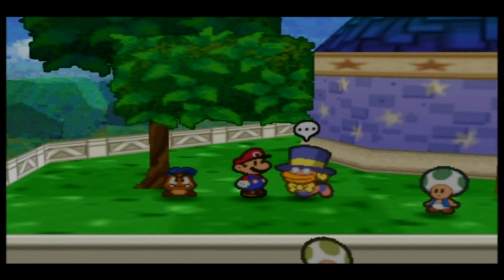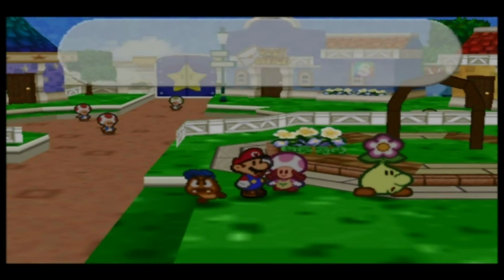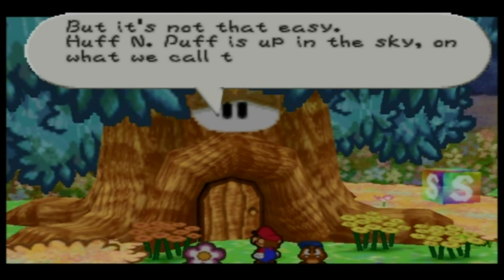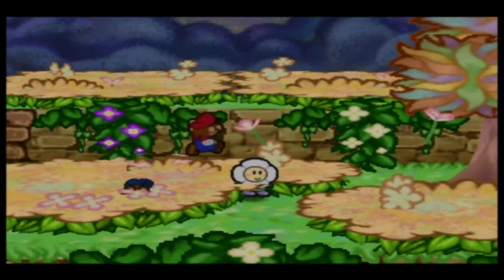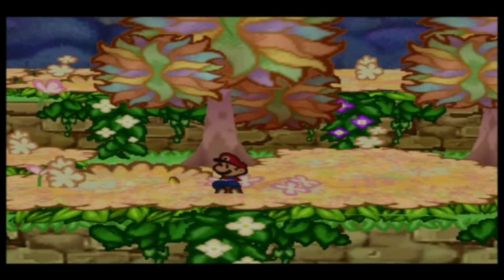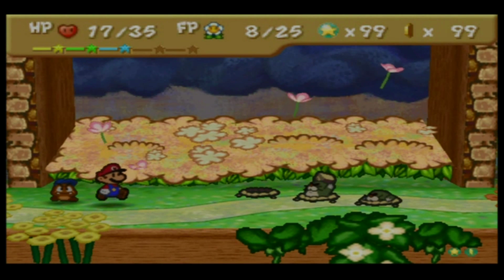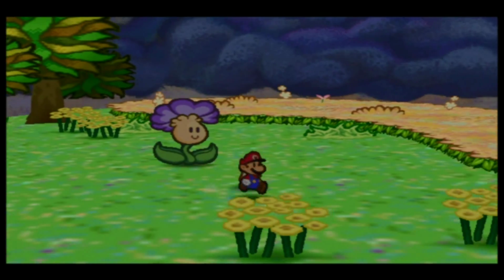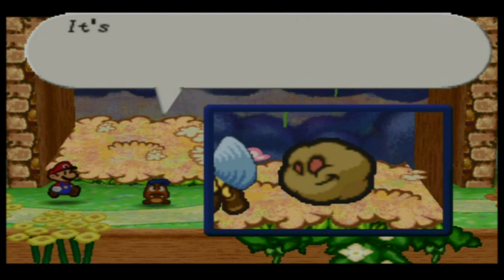Paper Mario – 30 – All the Fields of Flowers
After a few quick detours (I always drop everything for a Chuck Quiz), we head off to the beginning of Chapter 6 & to the land of Flower Fields.  As you would expect, the majority of our tasks will be helping out the local vegetation handle the bad guys that invaded their land.  On top of that, we have to restore the sun to it's proper place AND THEN find a way to get up to the clouds to defeat Huff N Puff.  So it's an interesting chapter, that's for sure.  And I know I talk a lot about figuring out puzzle solutions in this episode, rest assure in the NEXT EPISODE I answer those questions.